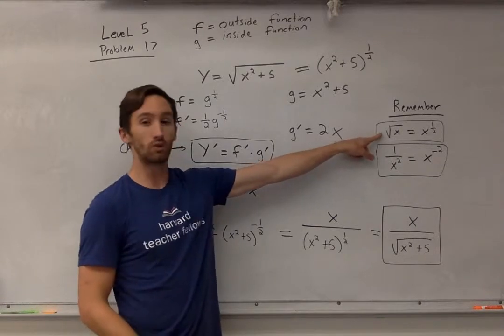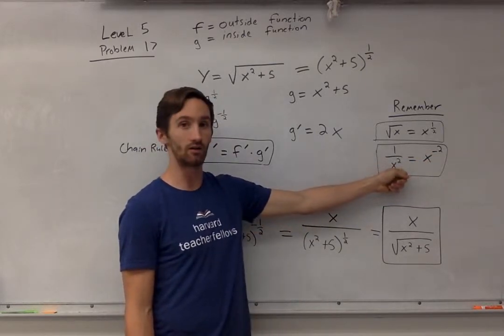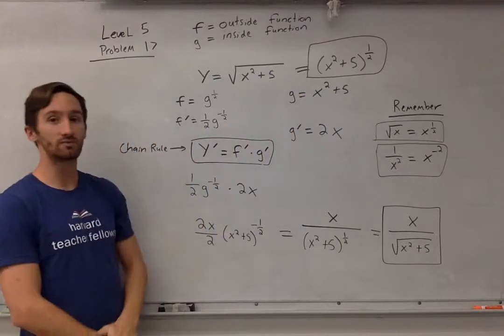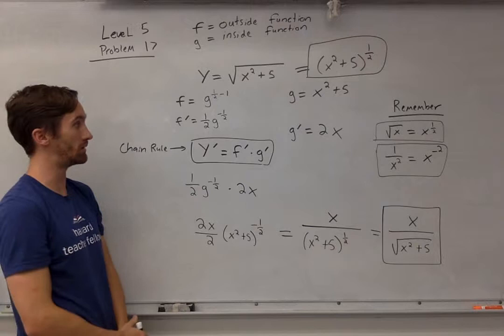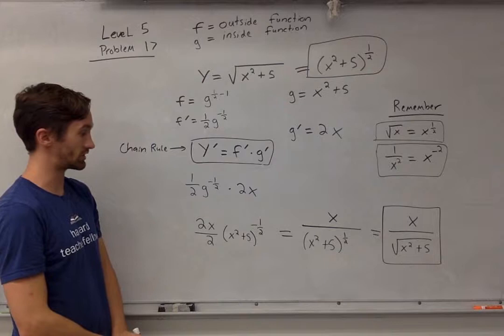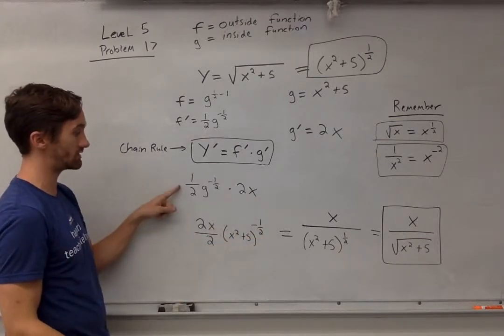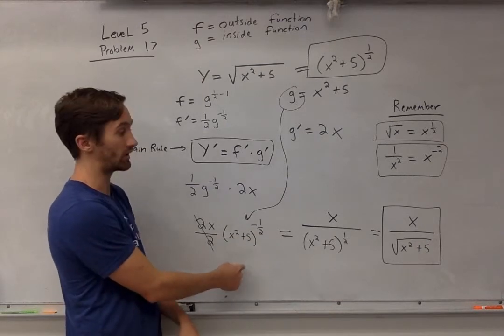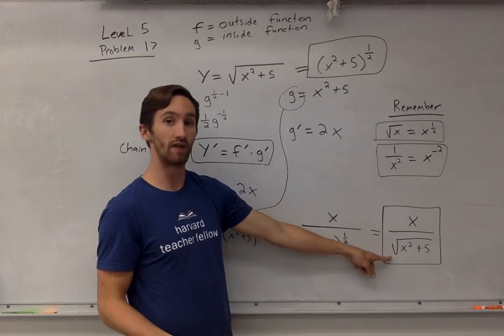Chain Rule Level Up: Level 5 Problem 17